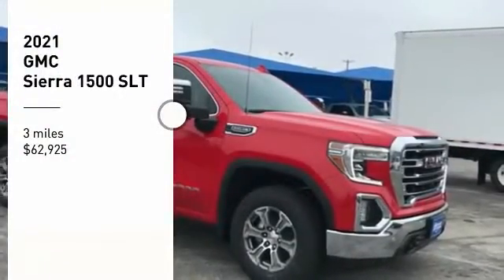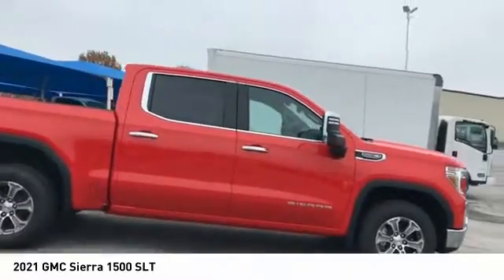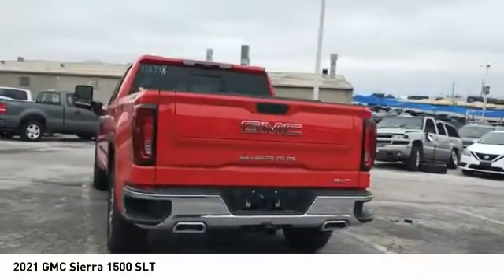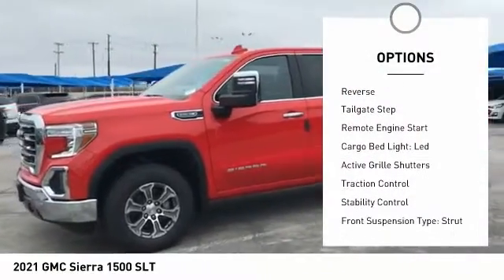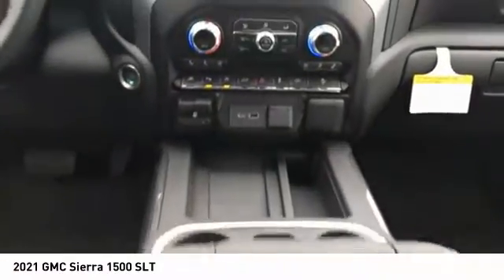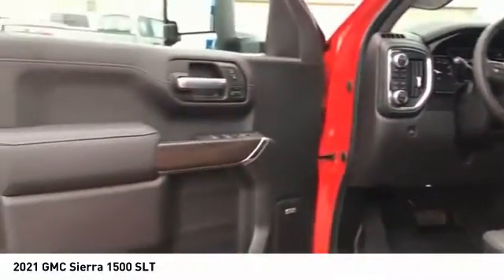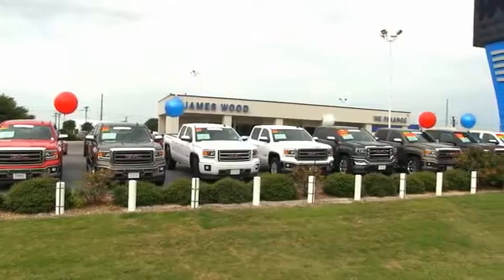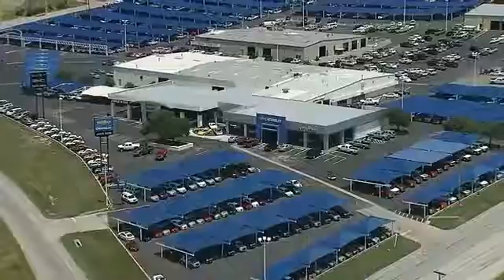2021 GMC Sierra 1500 Decatur TX 110398